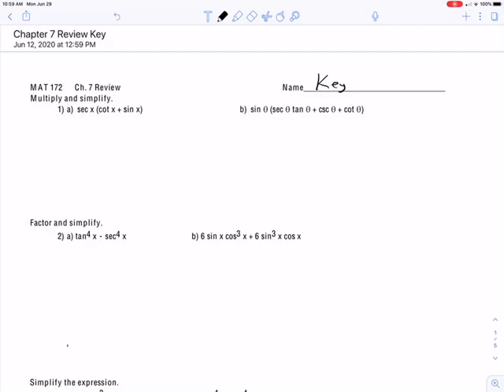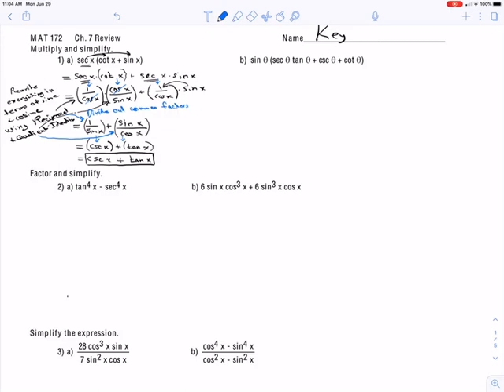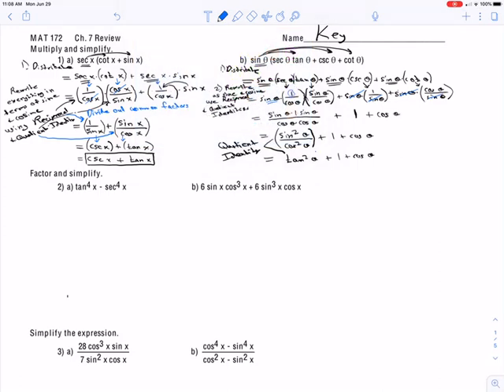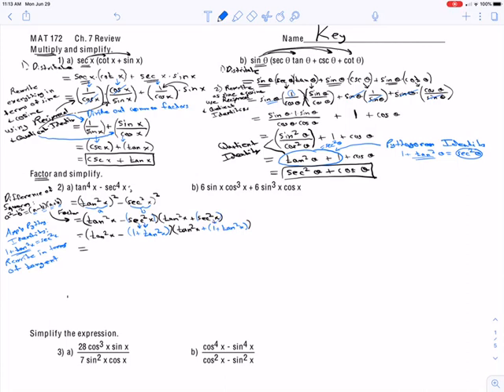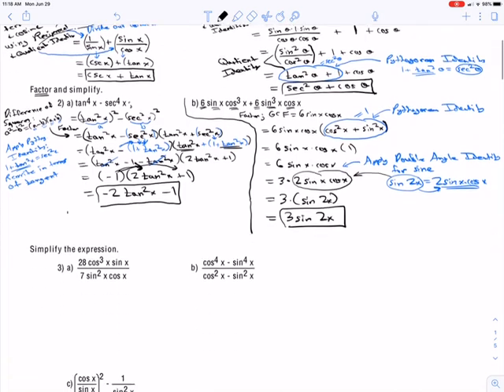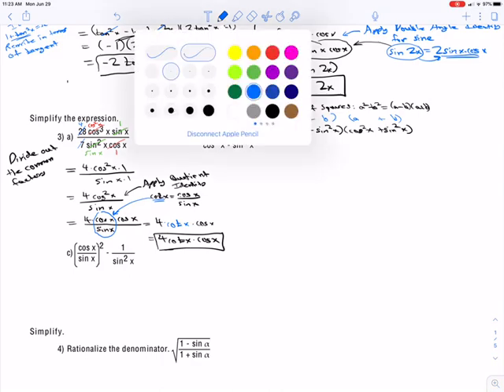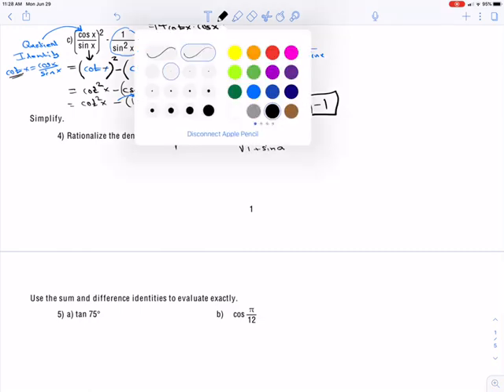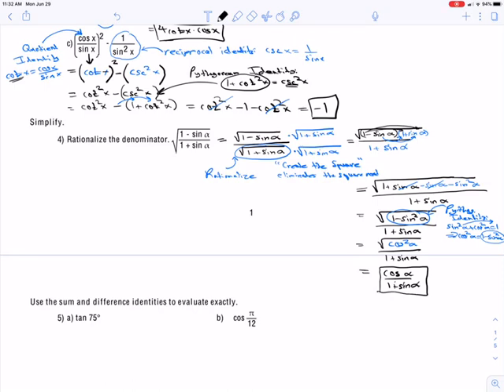Chapter 7 Review Problems 1 - 4